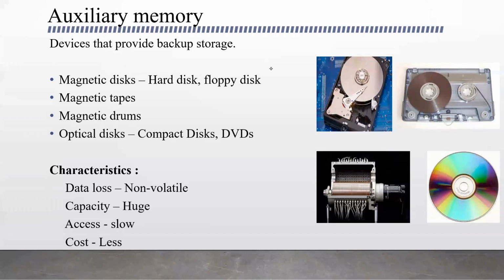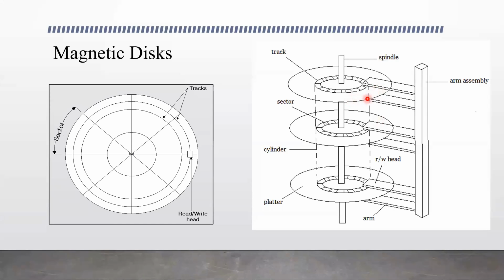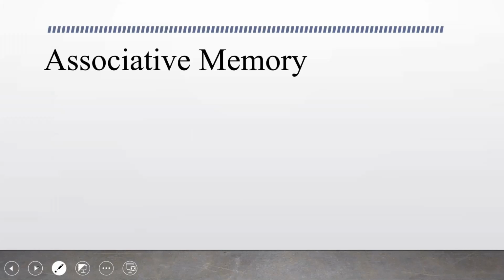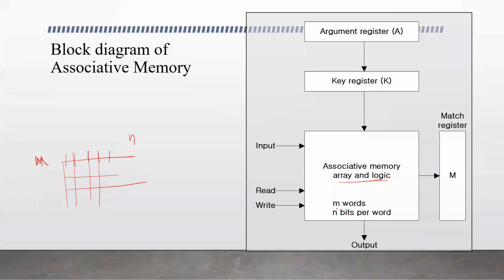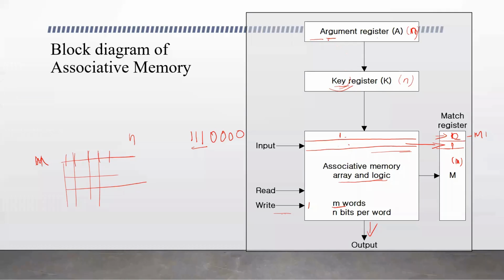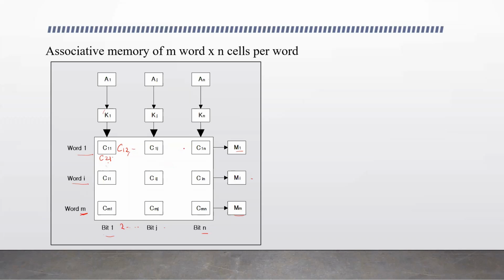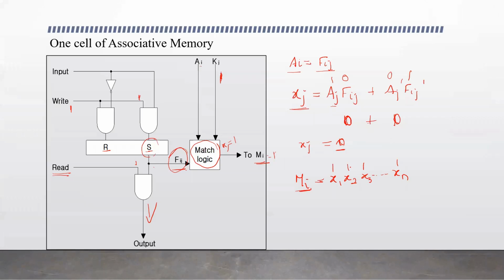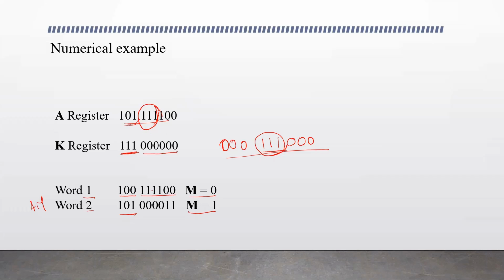JNTUK IICSE CO Auxiliary memory and Associative memory